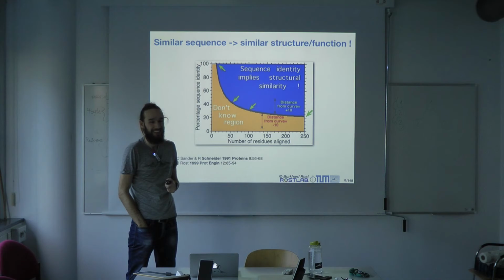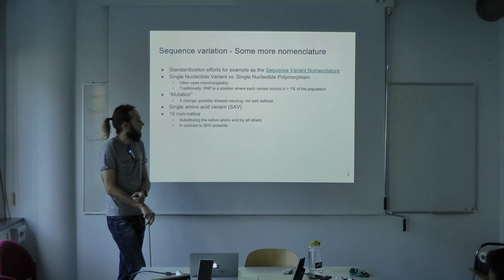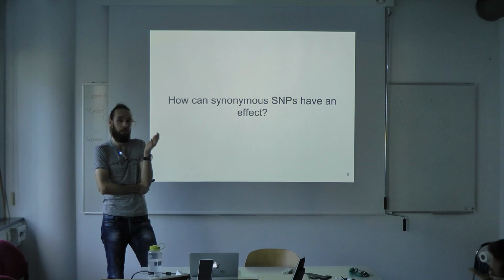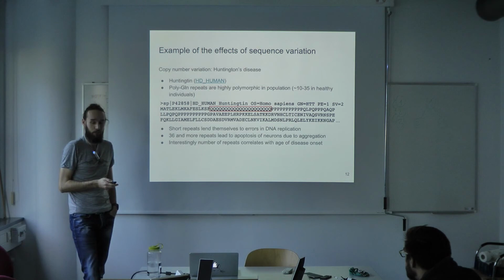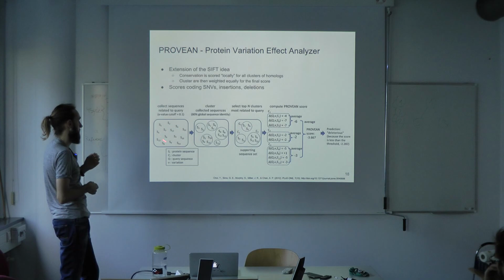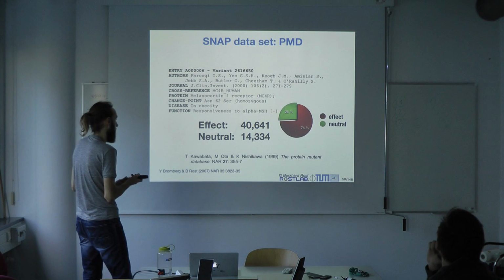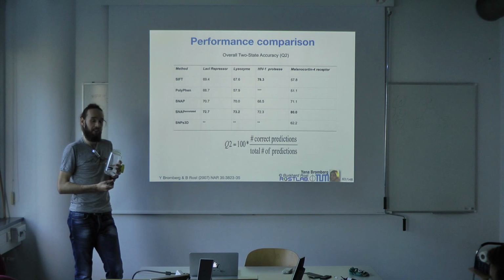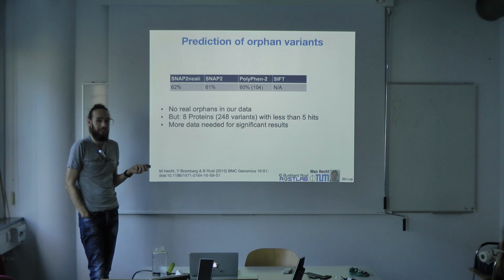Protein Prediction 2 for Computer Scientists - Lecture 3, Predicting the Effect of Sequence Variants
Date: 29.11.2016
Speaker: Jonas Reeb
Course page with slides: